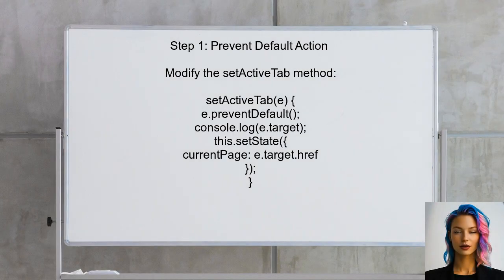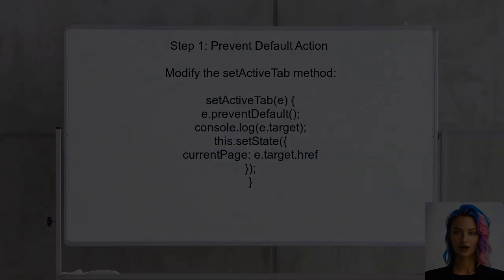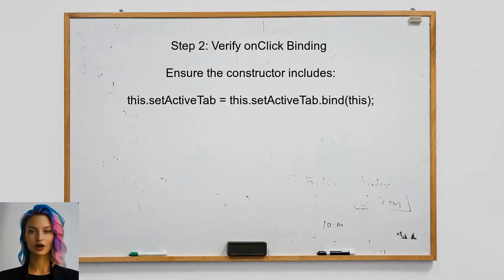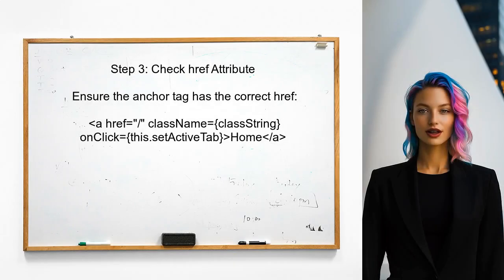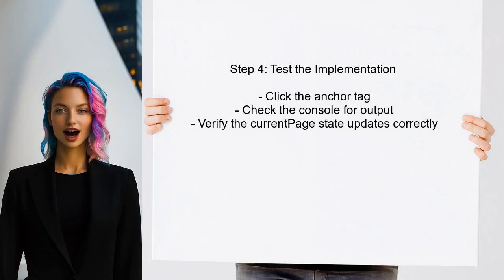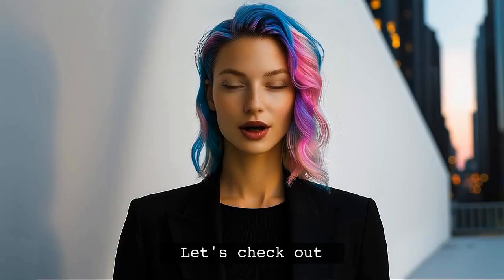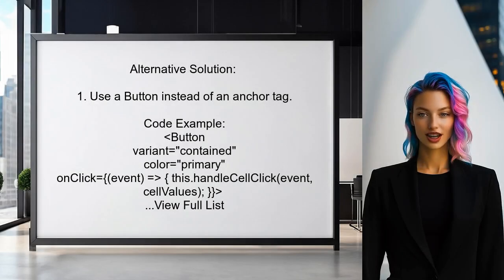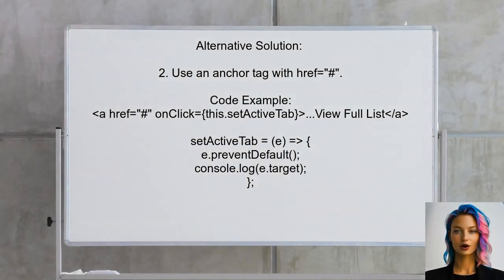React Anchor Tag onClick Not Working: Common Issues and Solutions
In this video, we dive into a common challenge faced by React developers: the anchor tag's onClick event not functioning as expected. Whether you're building a navigation menu or handling link interactions, understanding the nuances of event handling in React is crucial. Join us as we explore the typical pitfalls and provide practical solutions to ensure your anchor tags work seamlessly in your applications.

Today's Topic: React Anchor Tag onClick Not Working: Common Issues and Solutions

Related to